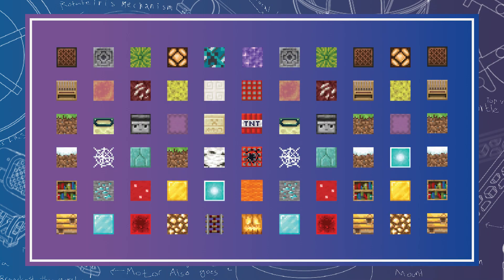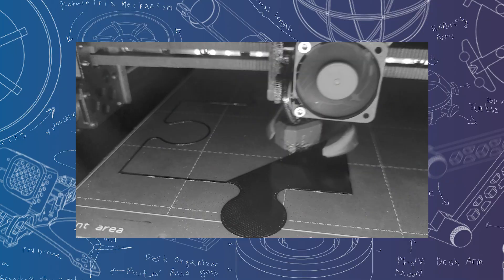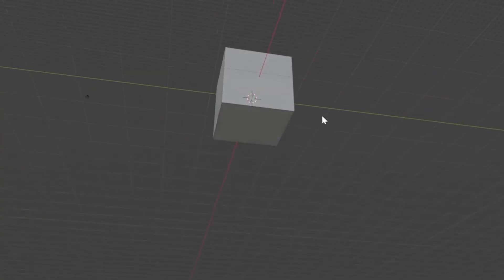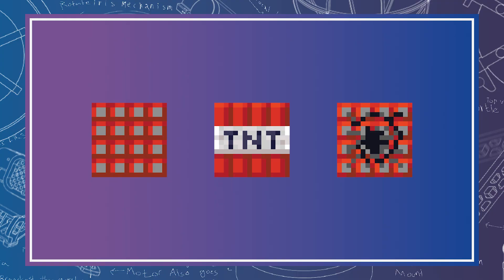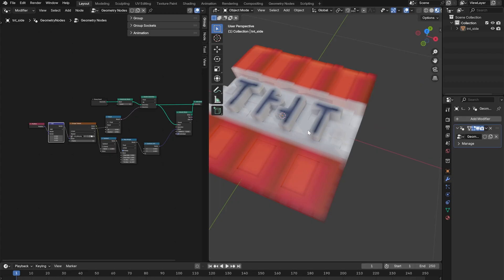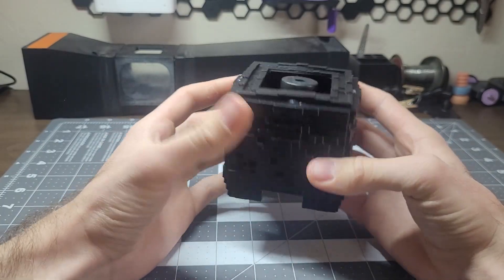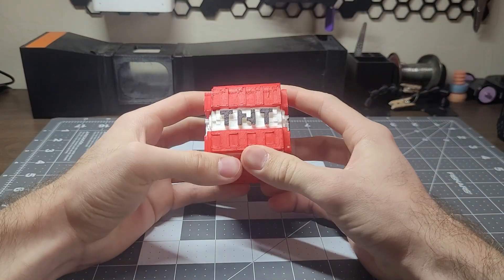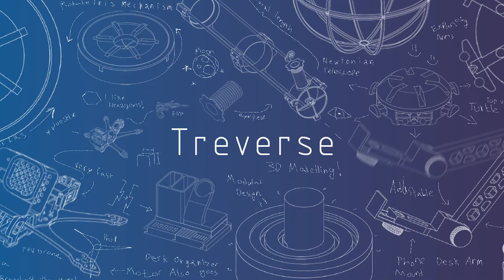Minecraft IRL (3D Printing Minecraft Blocks) | 52 Projects in 2025 - Week 45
What Minecraft block would you 3D Print?

Last week I designed a Minecraft Cauldron and TNT block. The process involved using Blender and this wonderful tutorial on turning 2D textures 3D using geometry nodes

After following the tutorial, I modified the nodes to better fit Minecraft blocks, and now I can rapidly create any Minecraft block. It would be fun to add some unique features to these blocks, like creating a torch flashlight or making a slime block out of a flexible material like TPU. Let me know what crazy Minecraft block 3D print ideas you have in the comments!

Anyway, until next time good luck with your own projects!

💬 Comment your favorite Minecraft block!
🔔 Use the bell to stay updated!

Timestamps:
0:00 - Introduction
0:29 - Designing Minecraft Blocks
1:21 - 3D Printed Cauldron
1:38 - 3D Printed TNT Block
1:57 - Subscribe :)